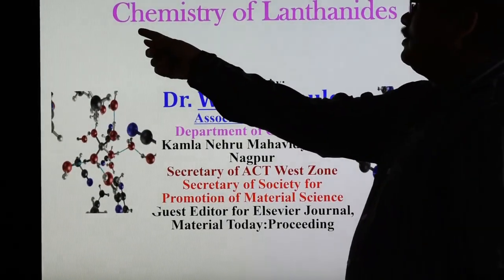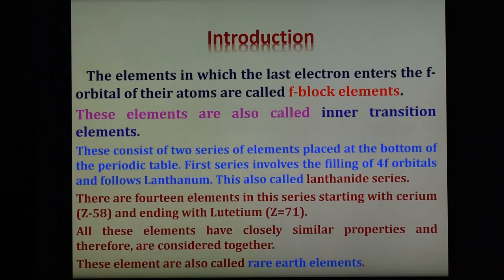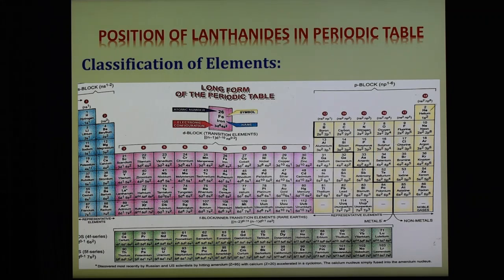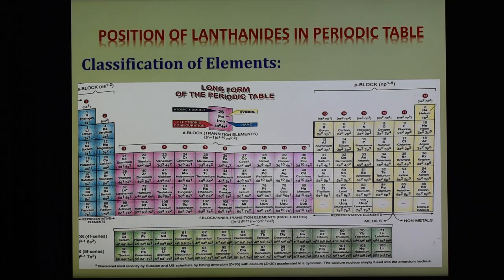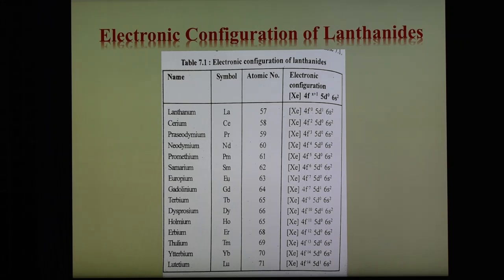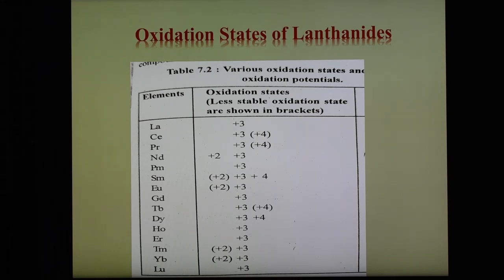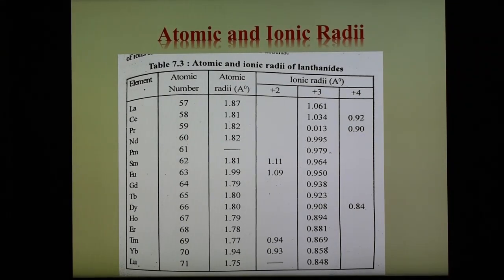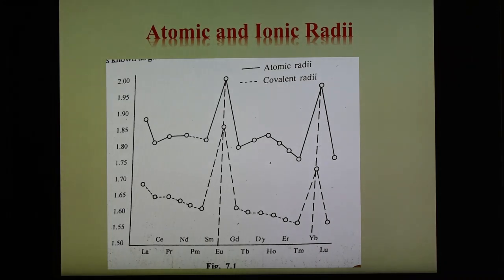Inorganic Chemistry Lecture 50 ( Chemistry of Lanthanides)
Position of Lanthanides in Periodic Table, Electronic Configurtion, Oxidation States and Atomic and Ionic Radii of Landhanides.